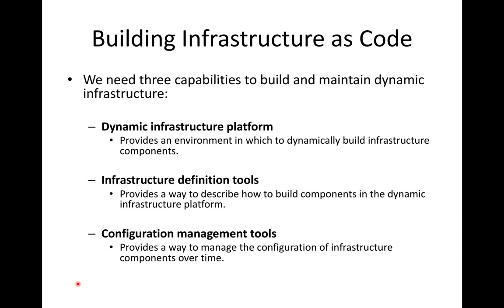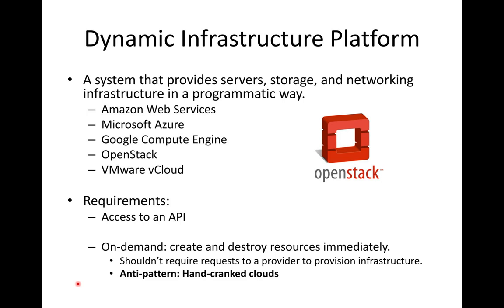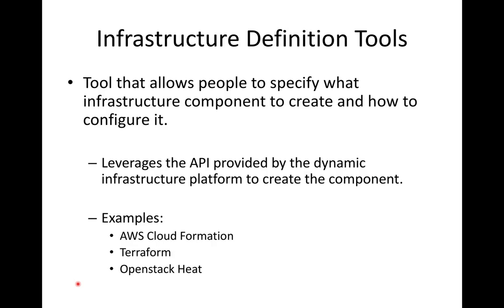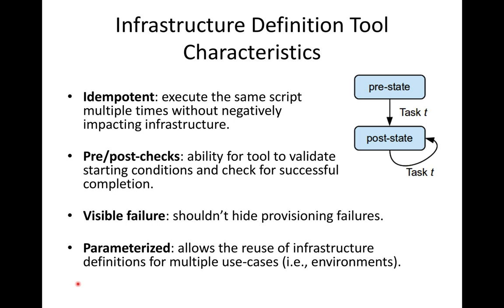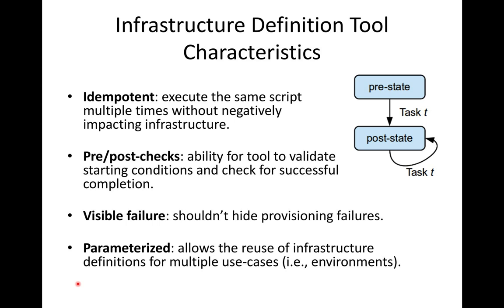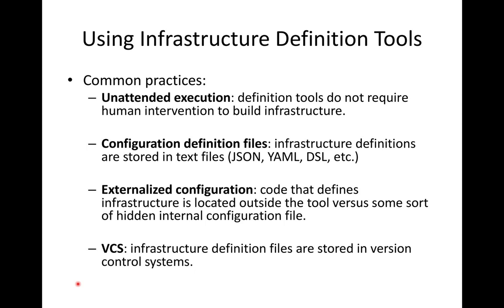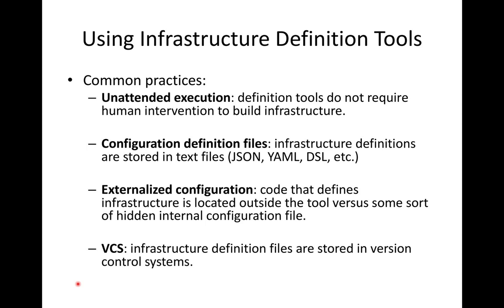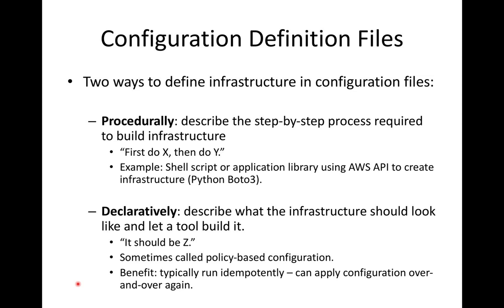DevOps & Cloud Infrastructure - IaC part 2